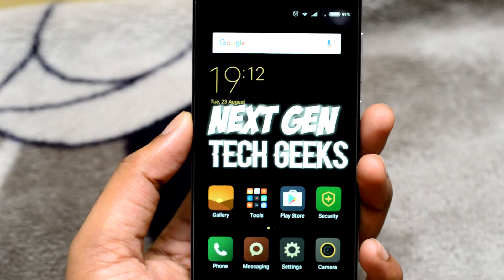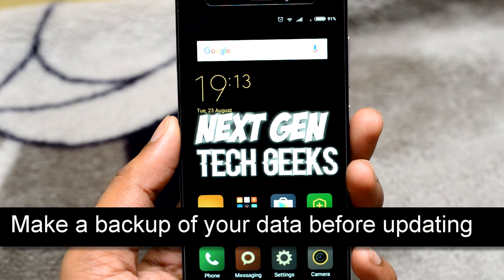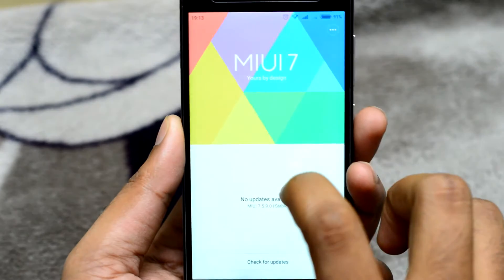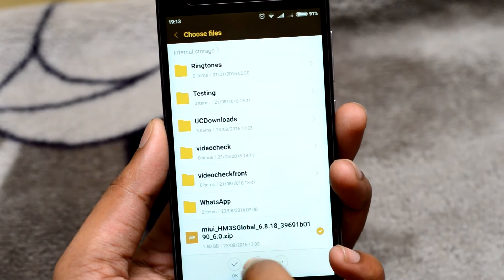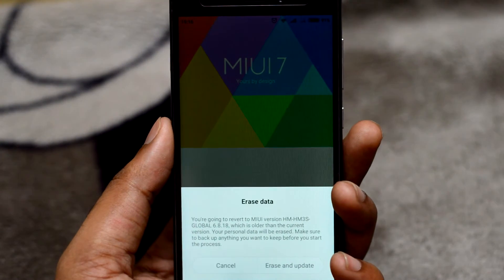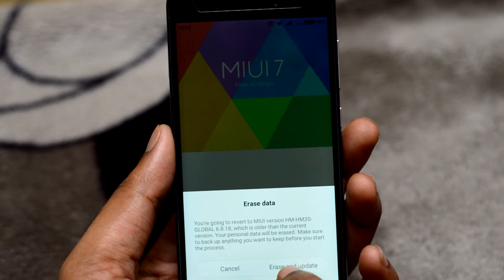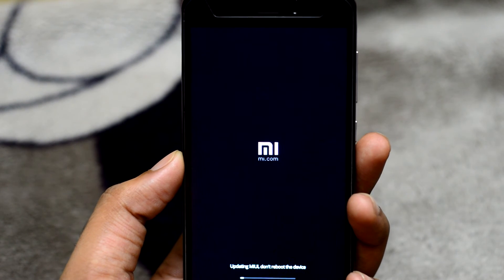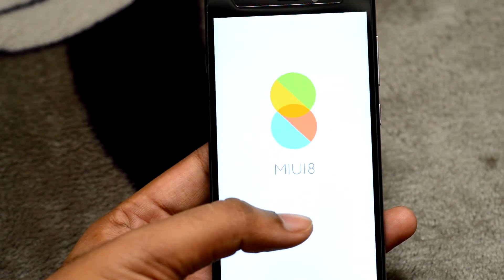Update Redmi 3S/Prime to MIUI8